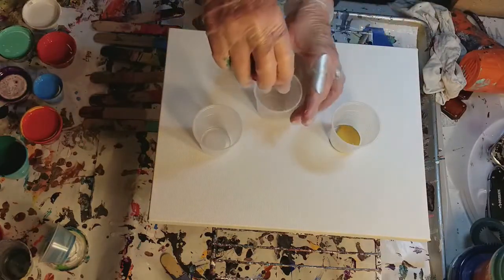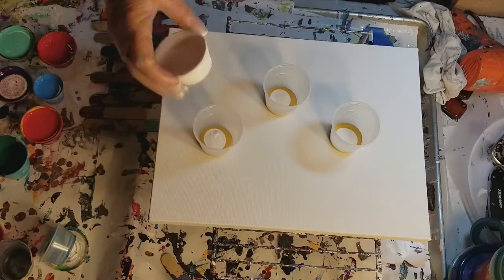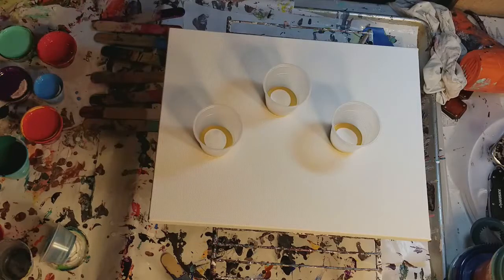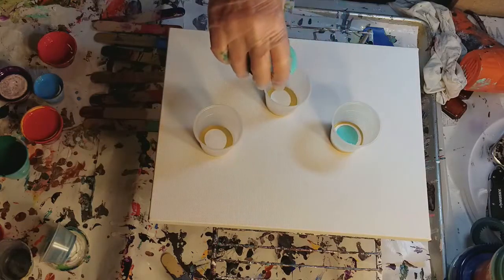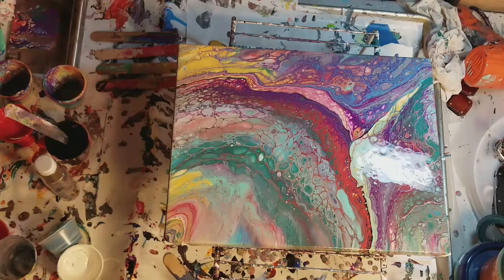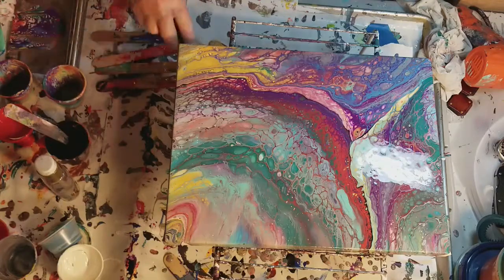"Blue Diver" Dirty Flip Cup Paint Pour 🎨 Paint Pouring 🎨 Dutch Pour 🎨 Flip Cup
This is a 2017 pour I did.  I ended up trading this 11 x 14 pour for a gallon of Resin.  Great Trade!
Sorry I did not write down the colors back then.
The medium used 75% Floetrol and 25% Elmers Glue-All plus a little water.  I used Coconut Milk Hair Serum as the Silicone / Dimethicone.
If you're interested in purchasing any of my paintings please go to my Etsy shop Most paintings are not in my Etsy shop.